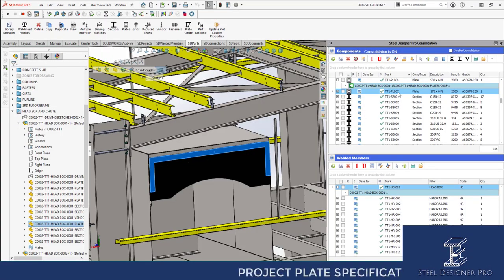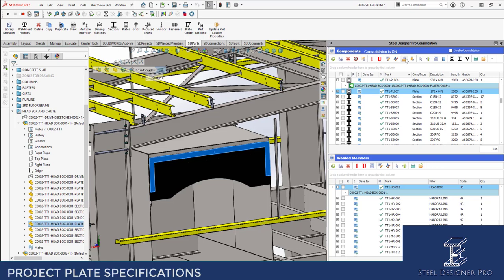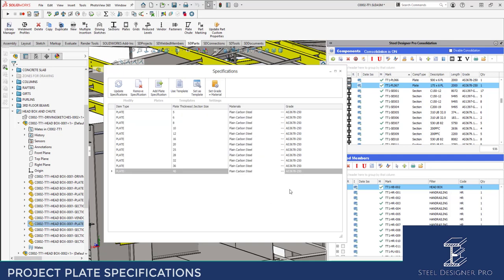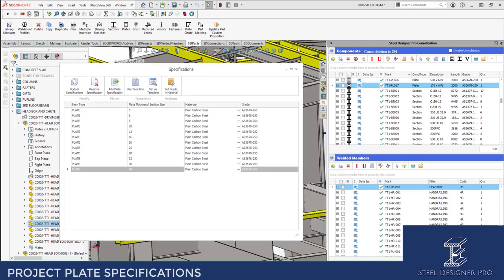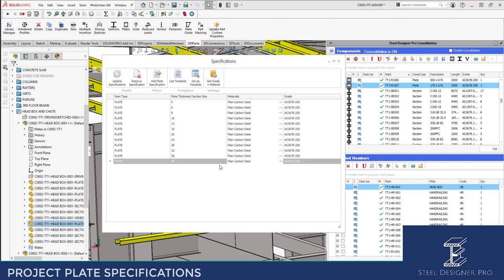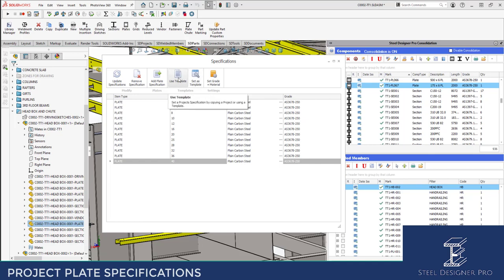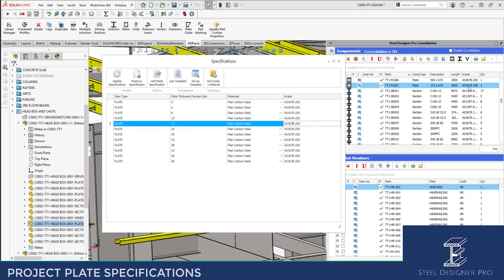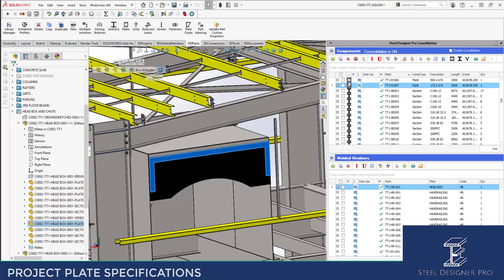Steel Designer Pro Consolidation Project Specifications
Learn how to auto populate different steel grades based on materials using Steel Designer Pro's project plate specifications.